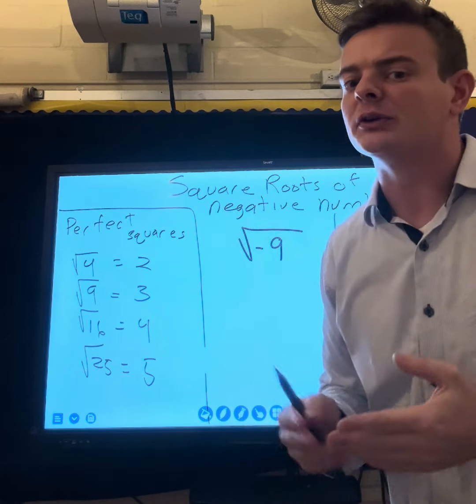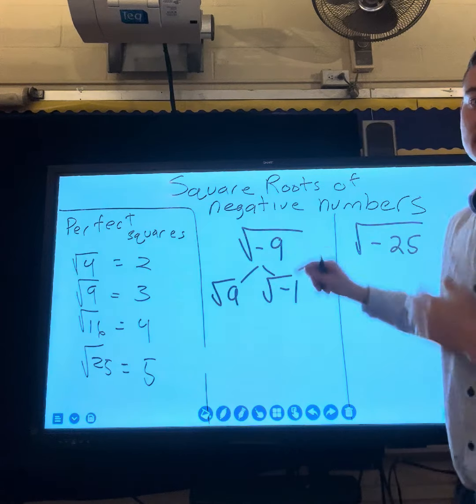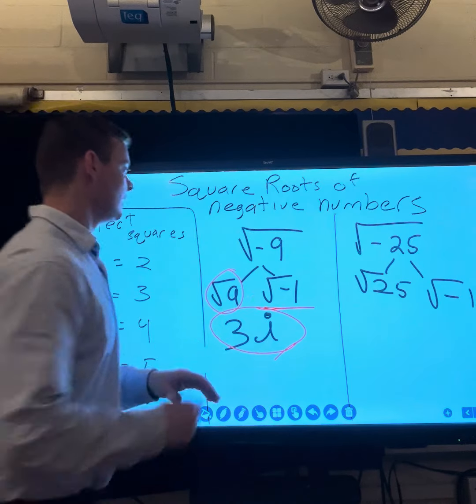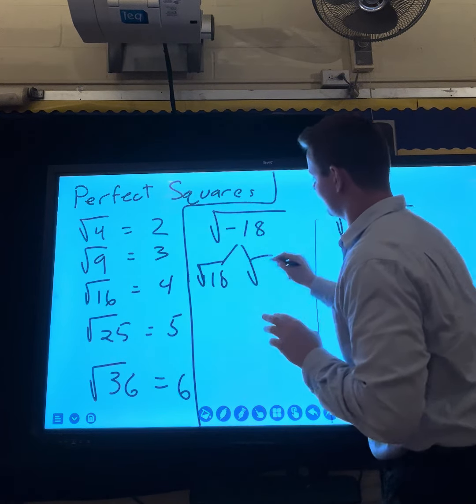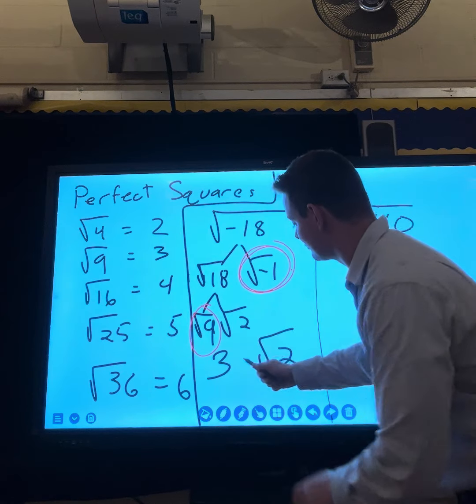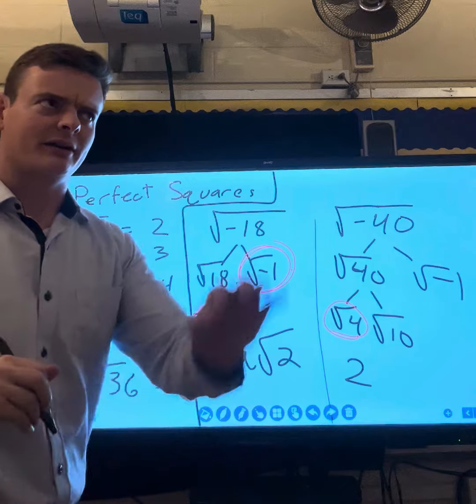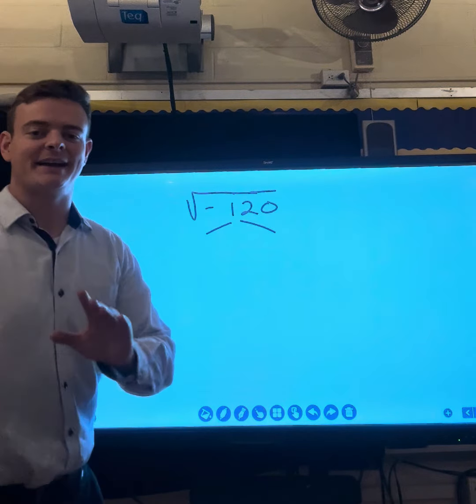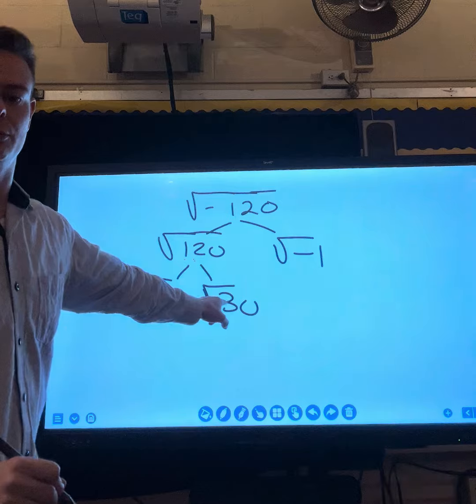Simplifying Negative Square Roots